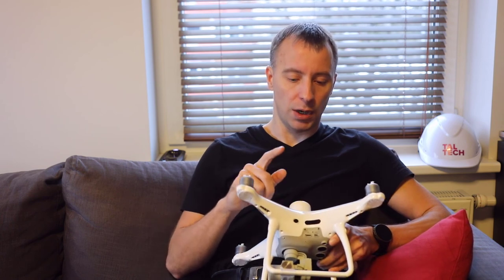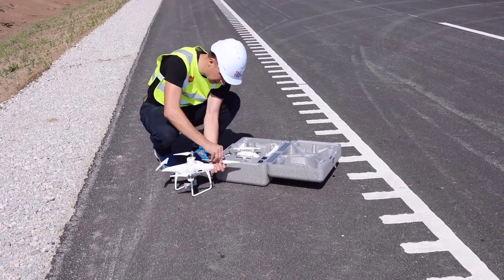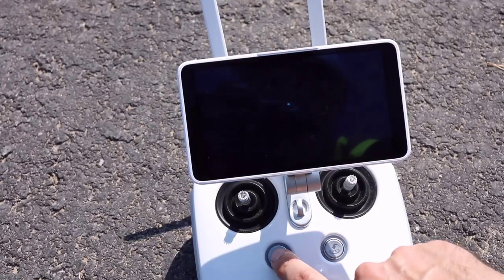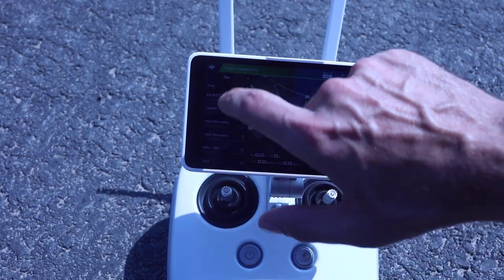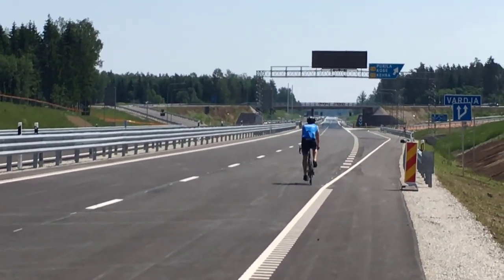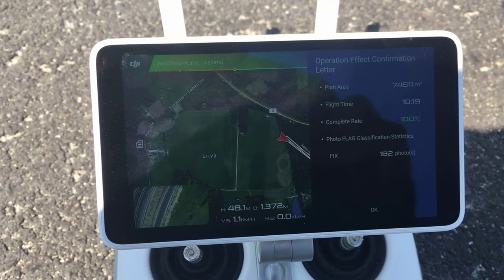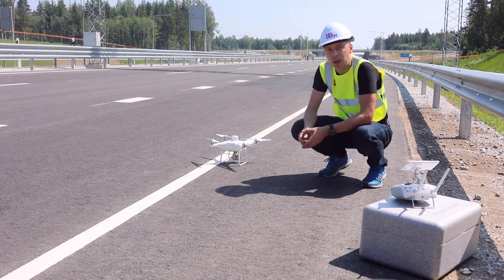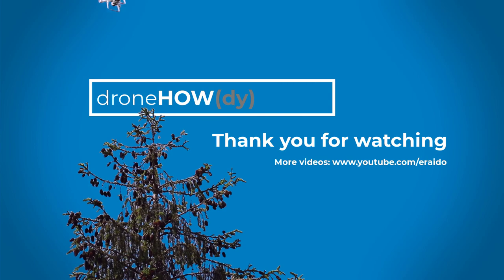droneHOW - Episode 03 - Drone mission (2+2 highway, DJI Phantom 4 RTK)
(In English) Video series that describe how to use drones in construction.

(In Estonian) Eesti keelse video leiad teisest nimekirjast või ka samast videost (kliki lingil, mis viitab eestikeelsele videole)